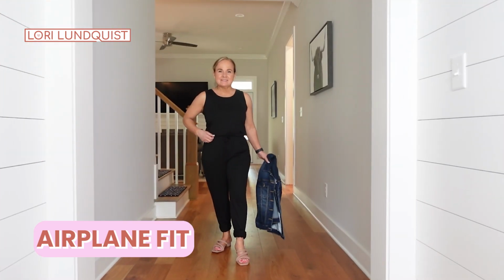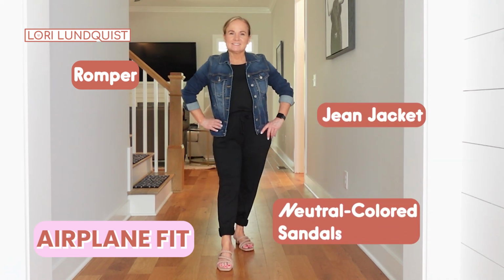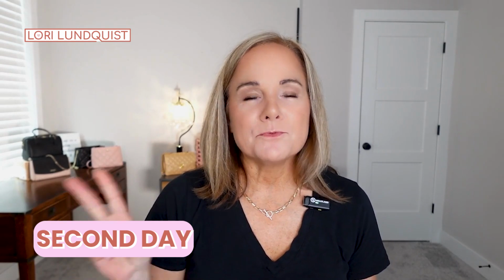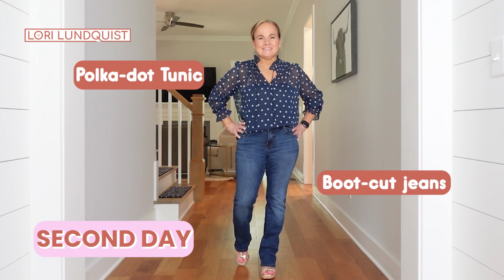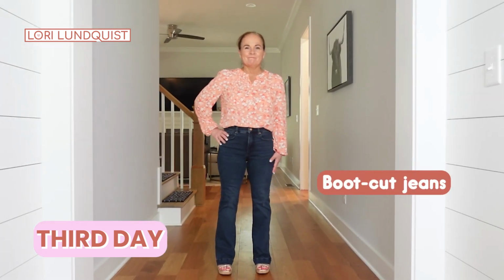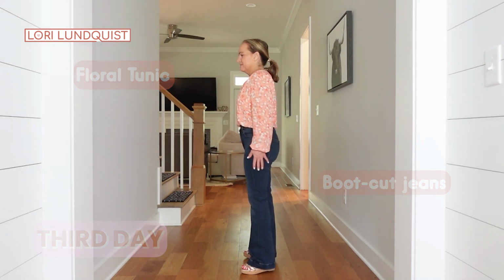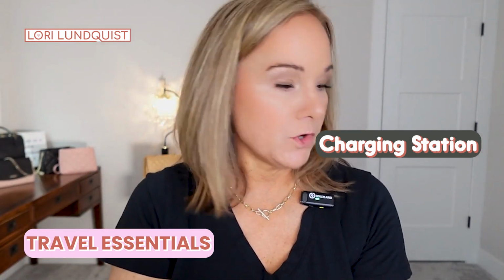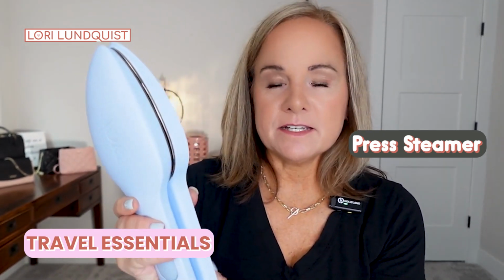Discover the Fashion Secrets for Instantly Boosting Your Height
Packing clothes for a trip as a petite woman?  Today, I'm sharing how I pack for trips as a traveler with a five-foot frame!  These are the fashion hacks I use when I'm traveling.  If you want to feel your best and look taller instantly, take a look.

In this video, I'm gonna walk you through what clothes I pack for business trips, from comfy-chic outfit combos that help add a little bit to my height to how I accessorize!  These fashion hacks are perfect for travel!  These are my secret weapon to looking taller instantly!

🛍️Items Shown:
✅Jumpsuit (Small)
✅Wedge Heels (Size 7)
✅Travel Steamer
✅Charging Station
✅Jewelry Bag

My outfit Planner
The camera I use
Microphone I use
Lighting I use
More Lighting I use
And more Lighting I use

I appreciate any support for my channel but never feel pressured to use the links. My priority is to bring you content and products that you may not have known about and that you might enjoy. Thank you for all your support!!